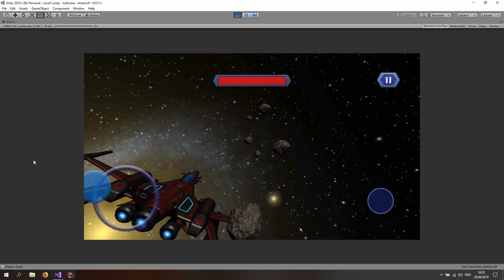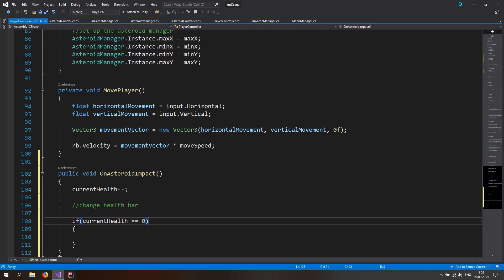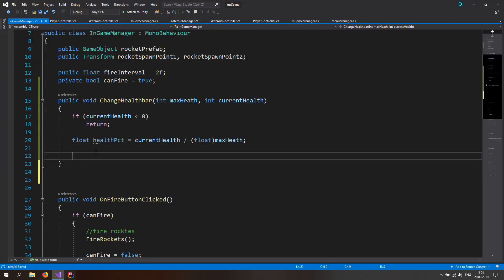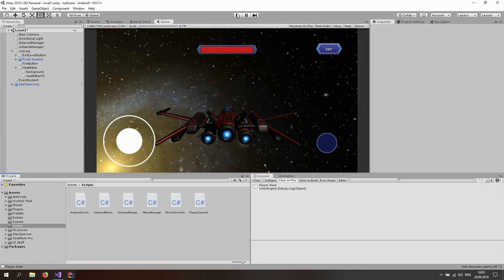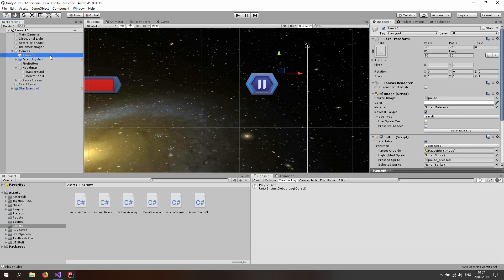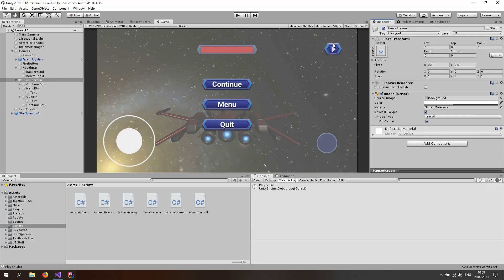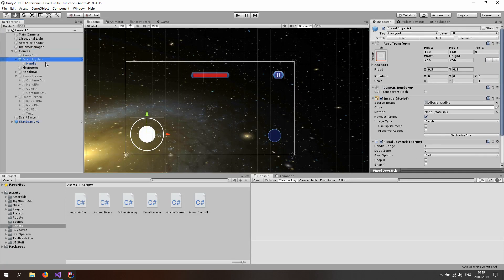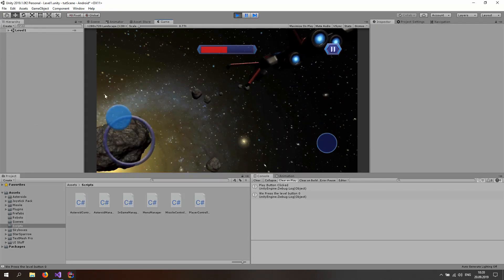Health System (bar) | Pause Menu | Space Shooter 3D | Unity Mobile Game Tutorial Series #5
Unity Health System for a mobile game with a fully working Health Bar. We are also making a Pause Menu and Death Menu which will work with our game menu.